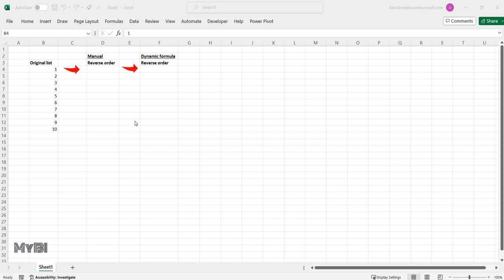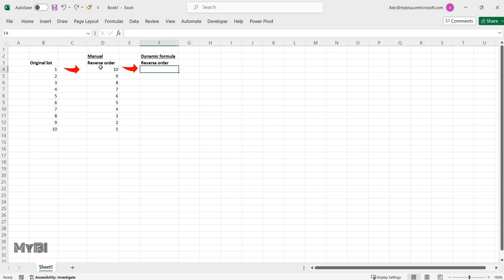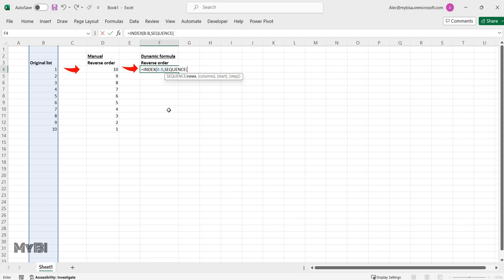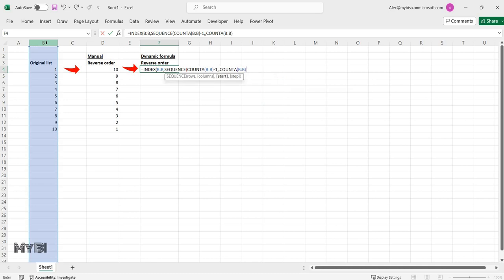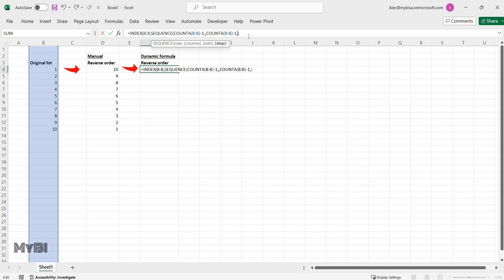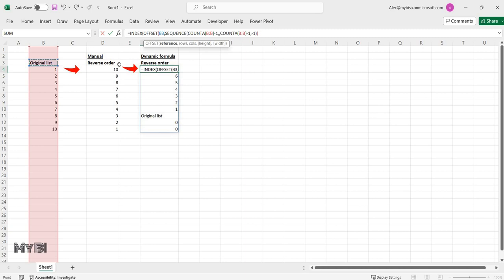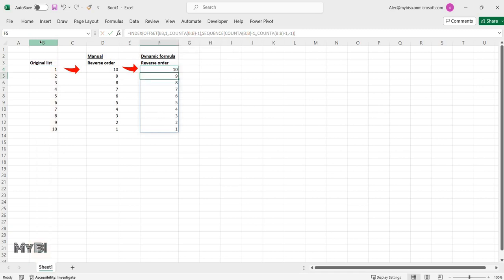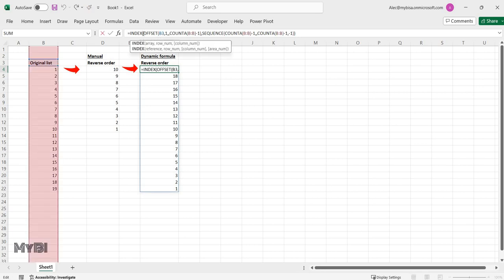Sort a list in reverse order dynamically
Sorting a list in reverse order when it is not alphabetical can be done dynamically. In this video we make use of the INDEX, OFFSET, COUNTA and SEQUENCE functions in combination.